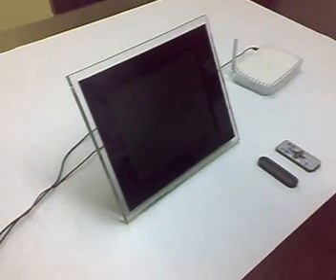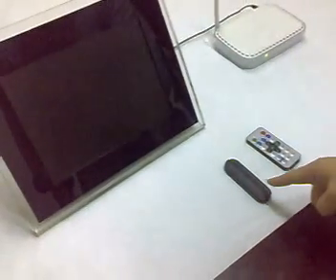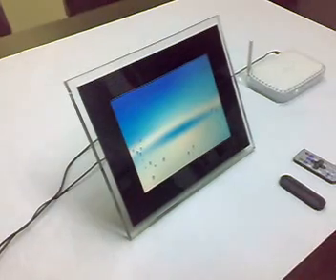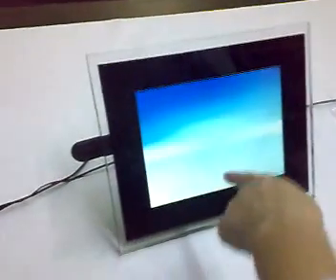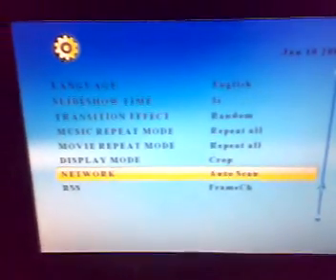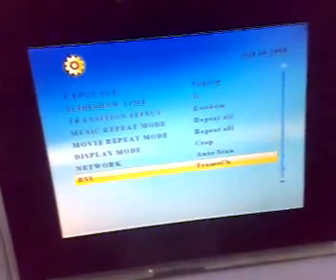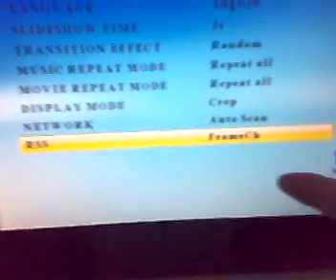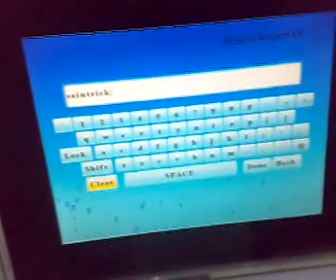How to setup the wifi digital photo frame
Show you how to setup wifi digital photo frame, it's very easy . and One time setup, digital frame will visit the online gallery flickr,picasa, framechannel automatically untill you change the internet connect or wireless router.